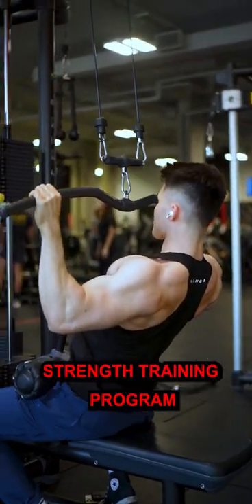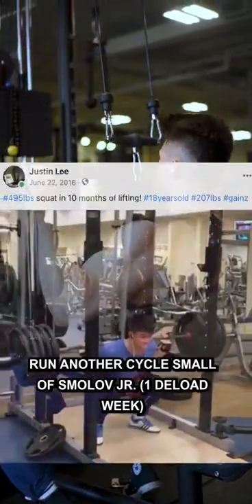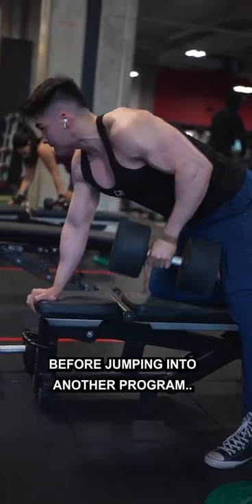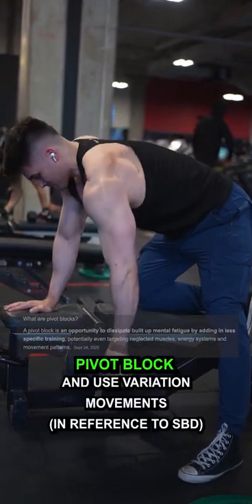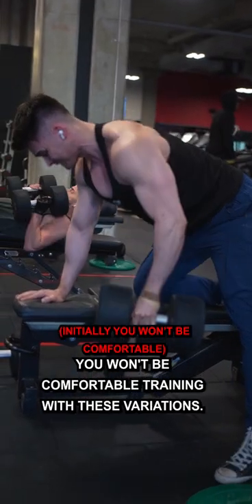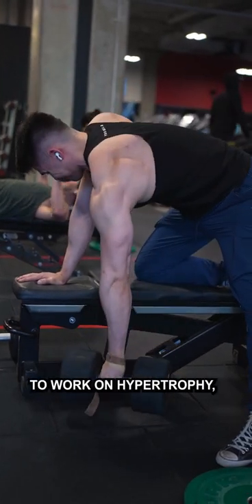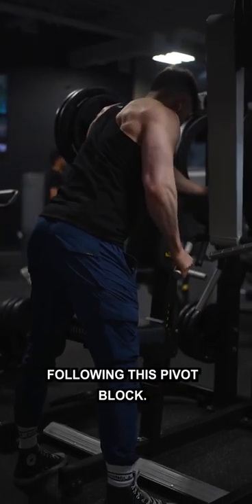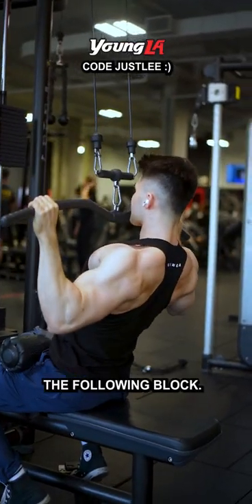You Just Came Off Cycle, Now What? (Macrocycle 😉)